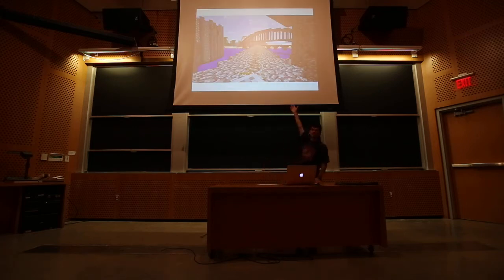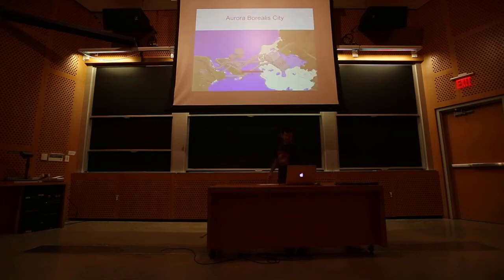Lightning Talks: Seth Alter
Boston Indies 2014 Lightning talks at MIT.